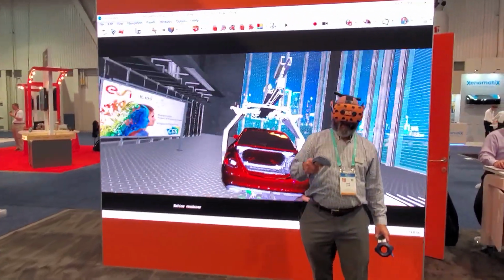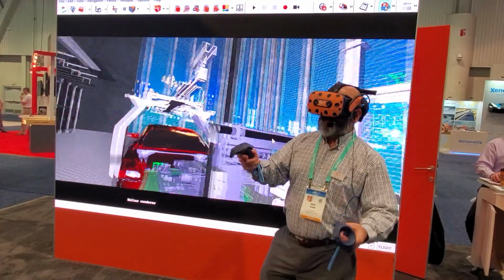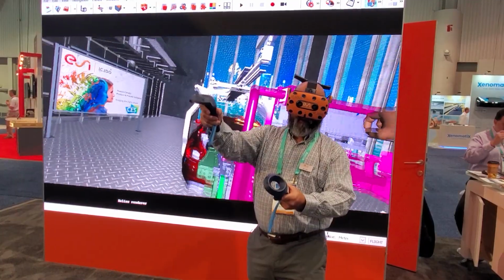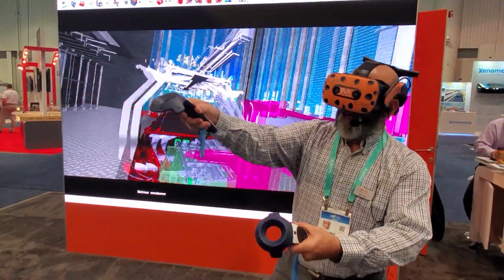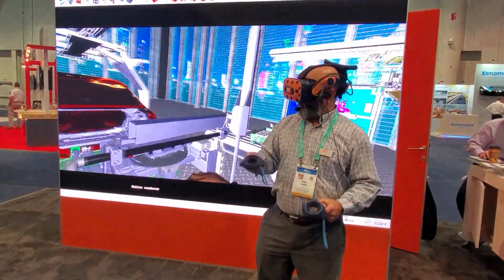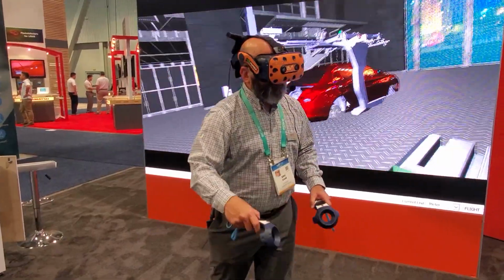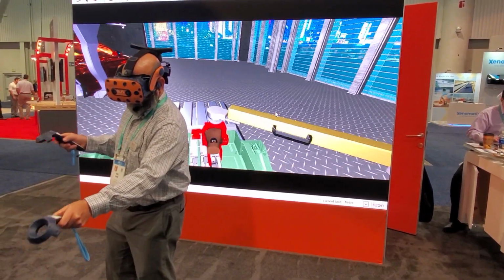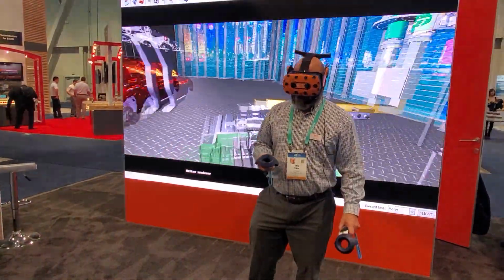IC.IDO Moving vehicle development at the speed of light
Addressing human centric product and process issues with Zero Physical Protoypes through the application of Virtual Reality build and maintenance process evaluations. With ESI IC.IDO we can load the early designs into virtual production environments to test processes and find any challenges for opera operators and technicians.